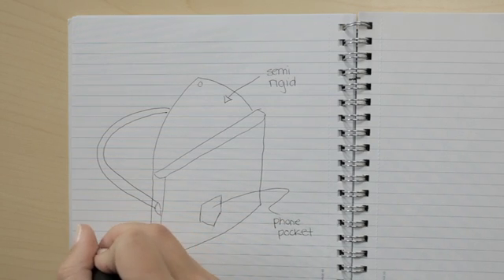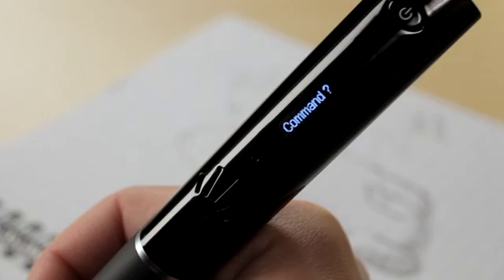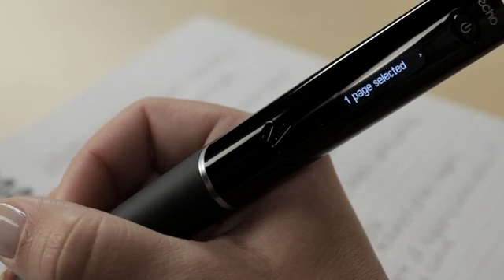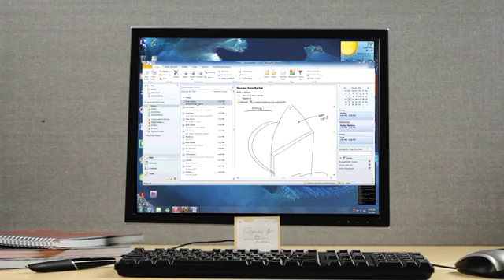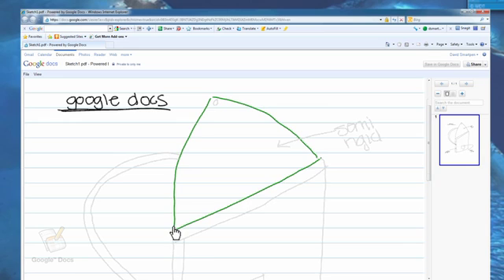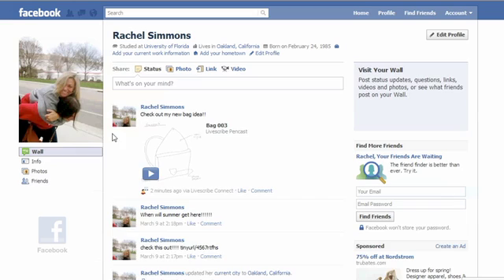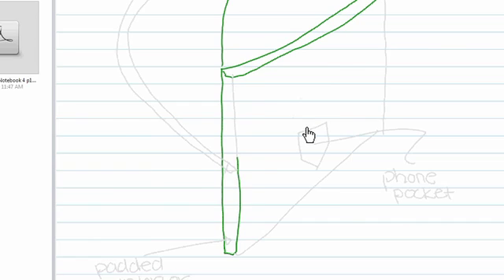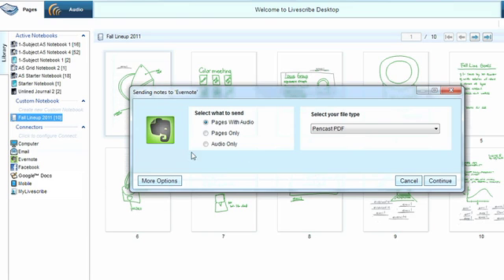Introduction to Livescribe Connect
What is the new "Connect" feature available now in all Echo smartpens?  What is the difference between "Connect Basic" (availalbe with the 2gb Echo smartpen) and "Connect Premium" (available for free on all 4gb and 8gb Echo smartpens).